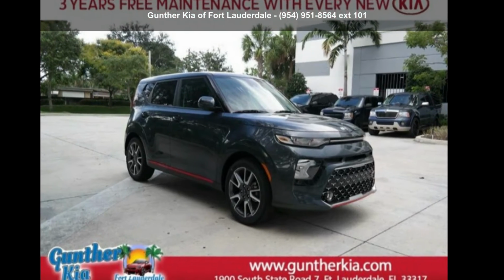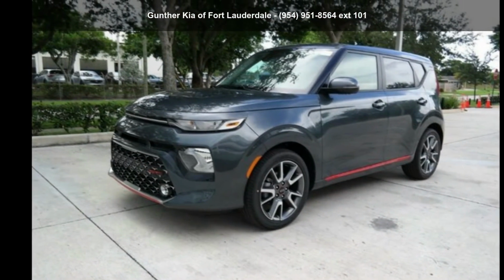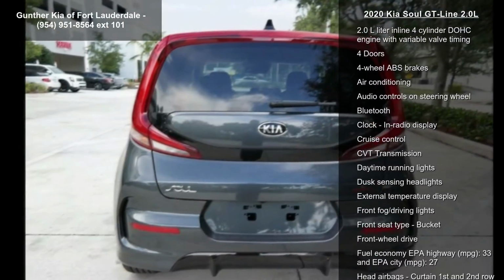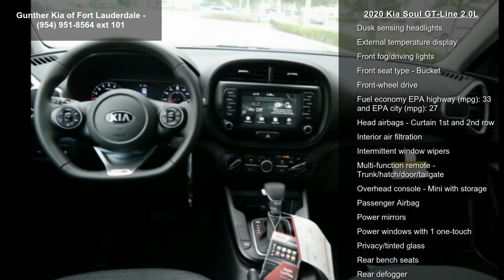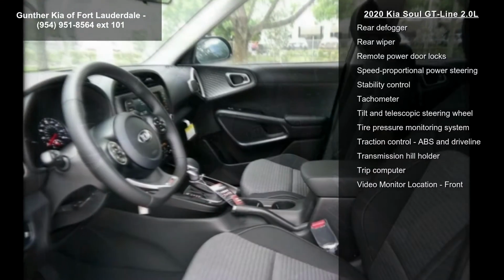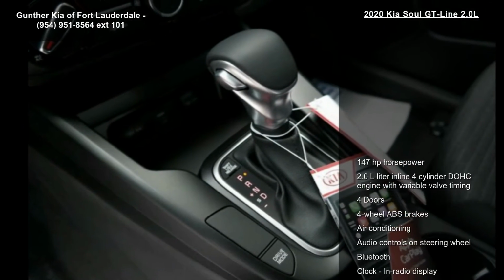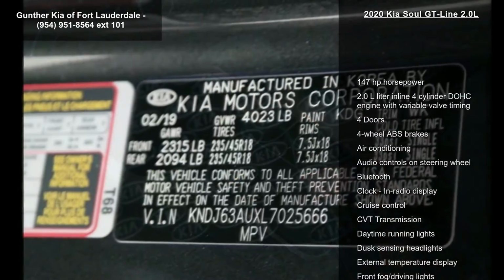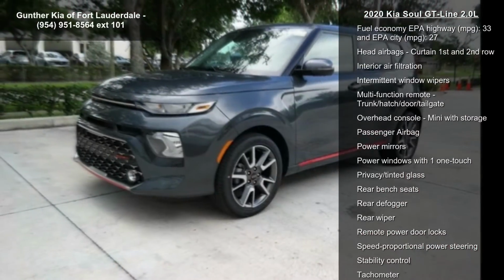2020 Kia Soul GT-Line 2.0L